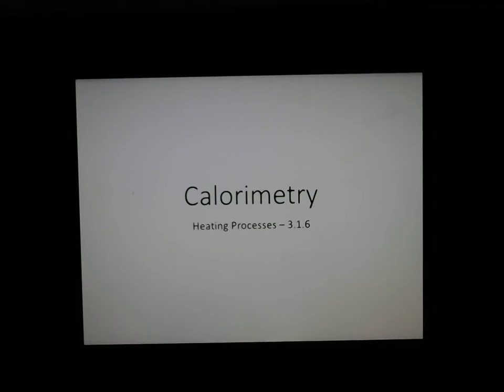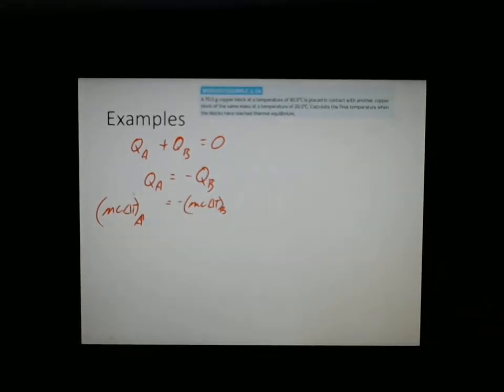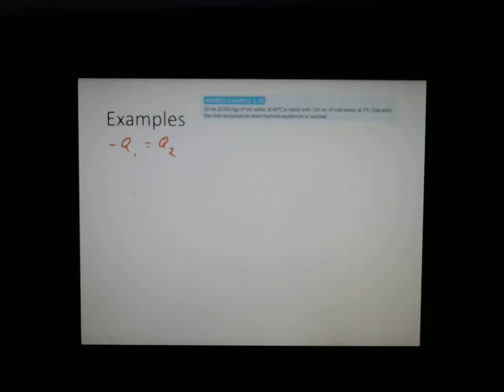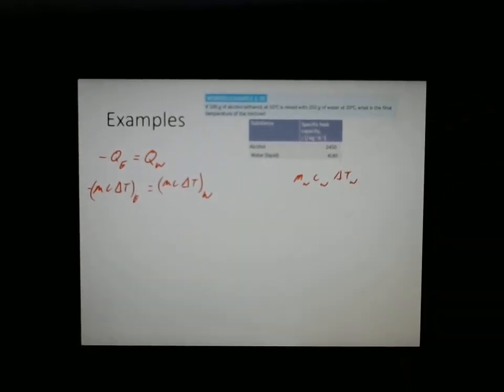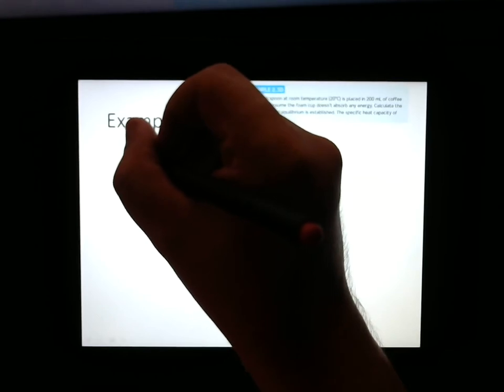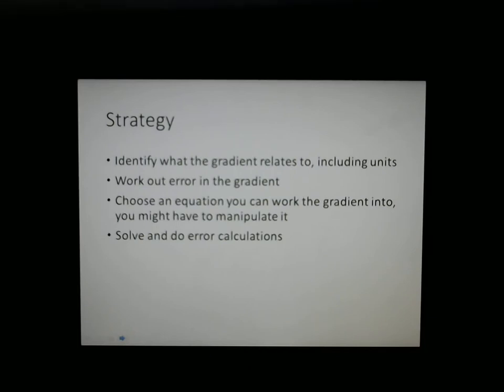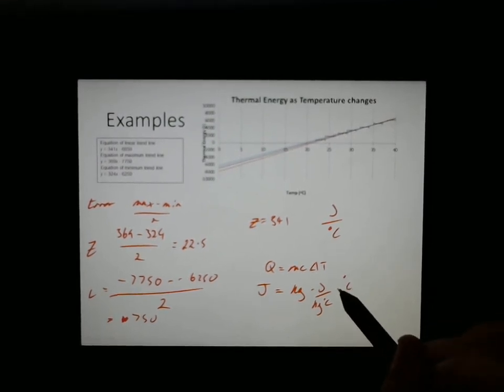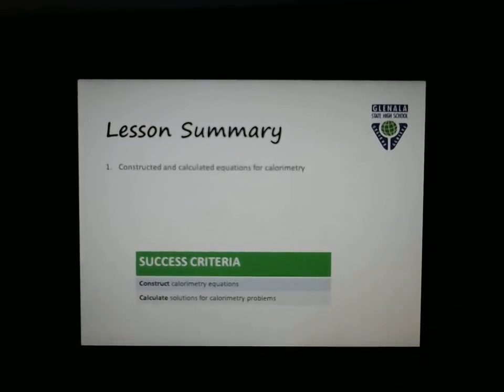3.1.6 - Calorimetry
Four examples on solving simple calorimetry problems with two substances, and two examples of exam type questions utilising gradient values or graph sourced values to calculate values.